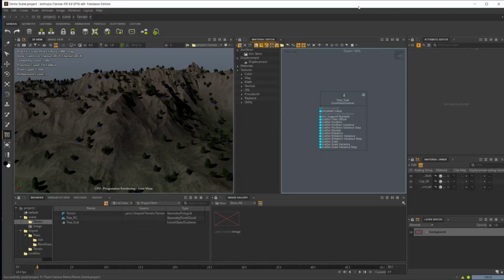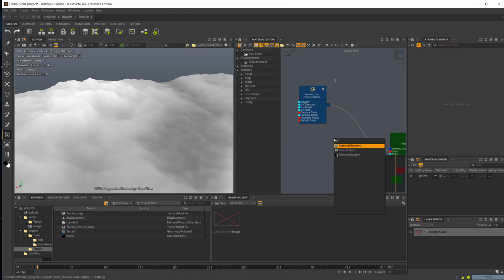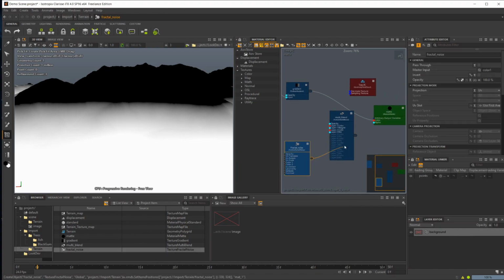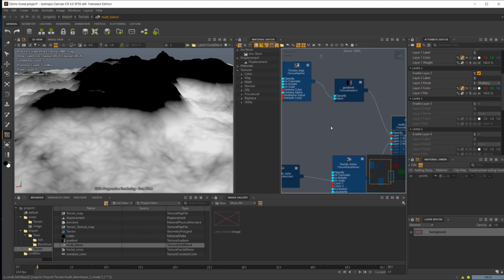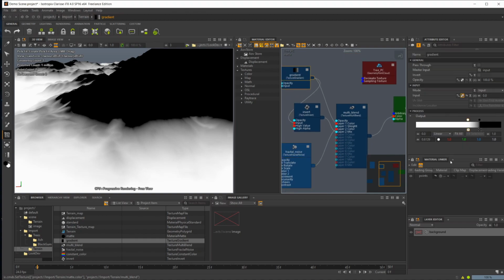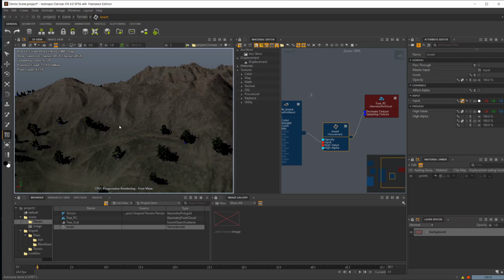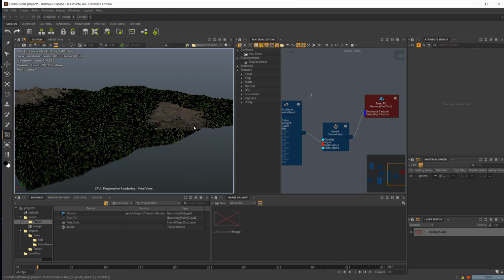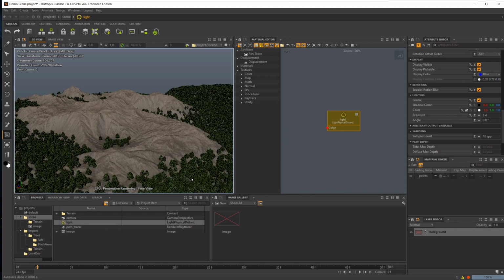Using Textures to Control Scattering in Clarisse iFX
Scattering is extremely useful and one of the most common things you will do in Clarisse. In this video we go over how to use textures to control scattering distribution in Clarisse.